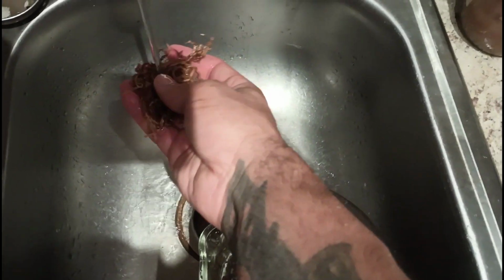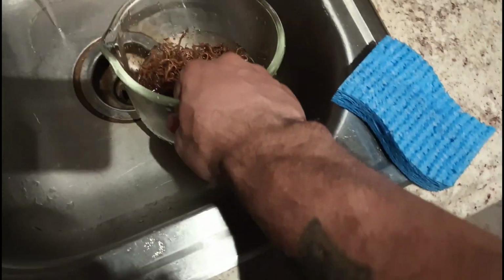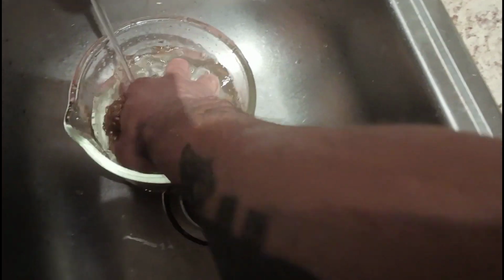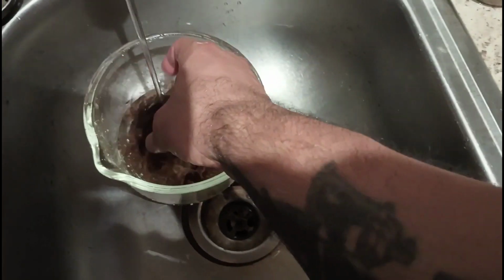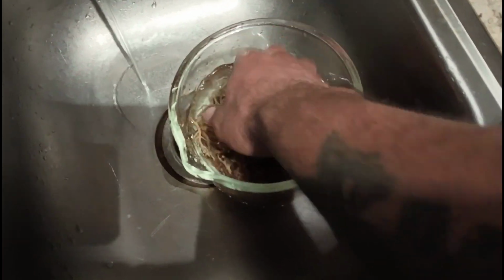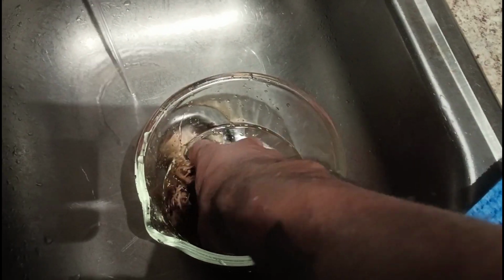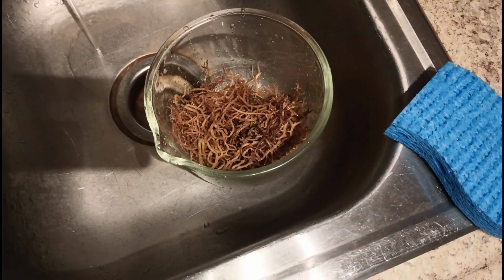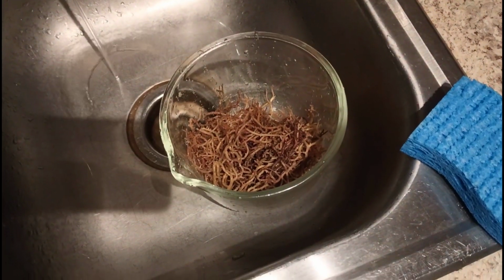I got some real good Seamoss African Tanzania